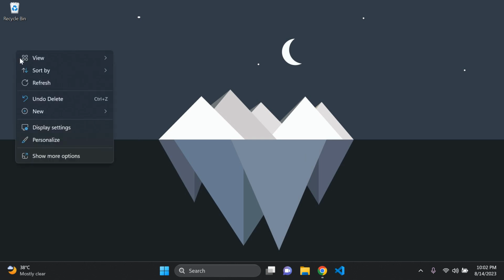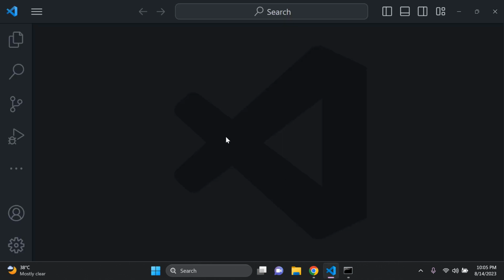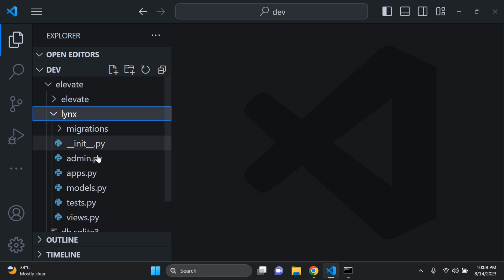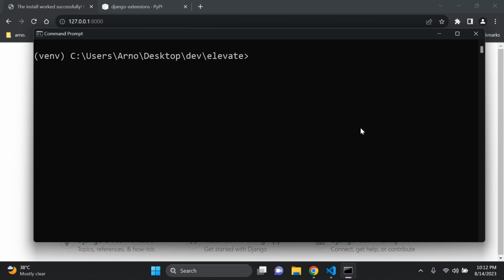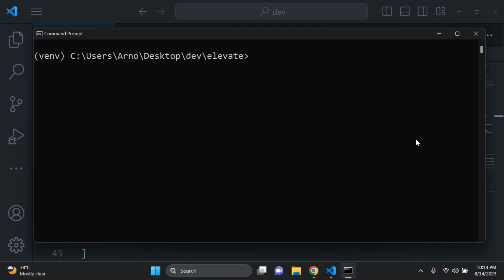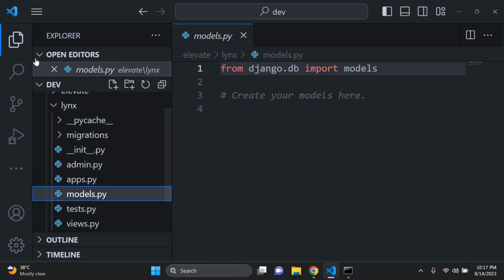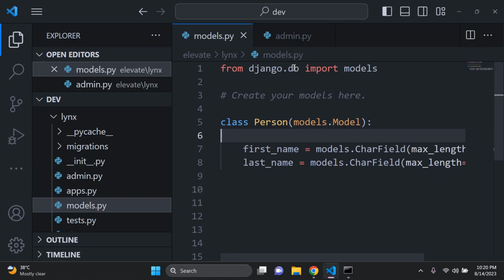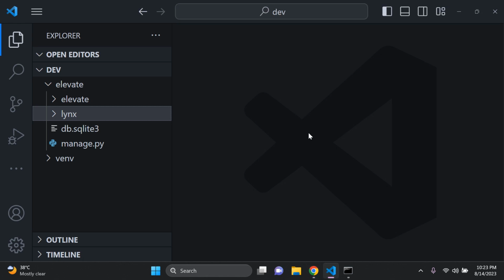Using Django extensions to enhance development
🪧 Video timestamps:
00:00 - Intro
00:07 - Getting started
6:50 - Utilize Django extensions